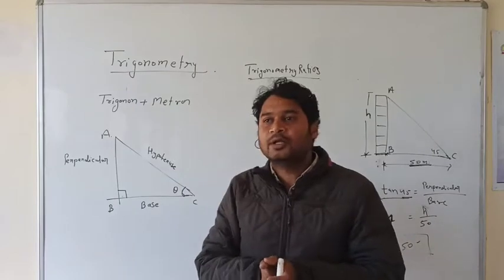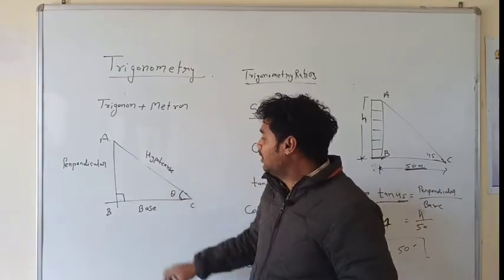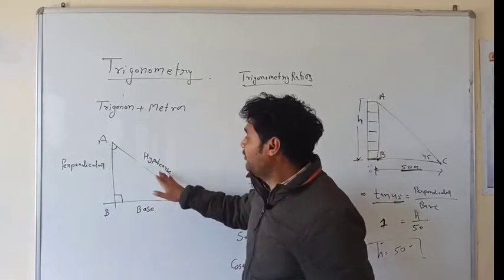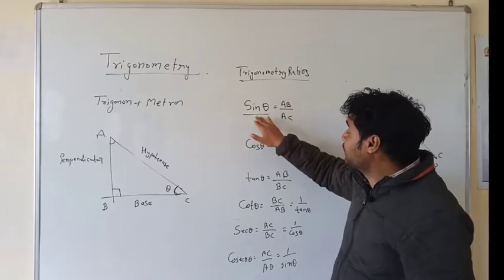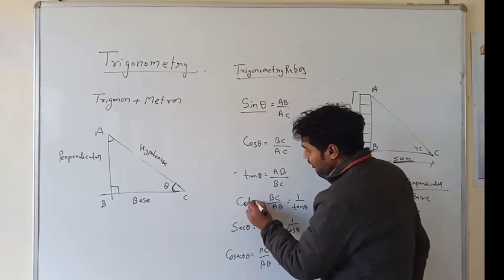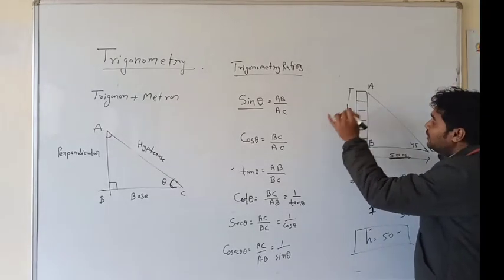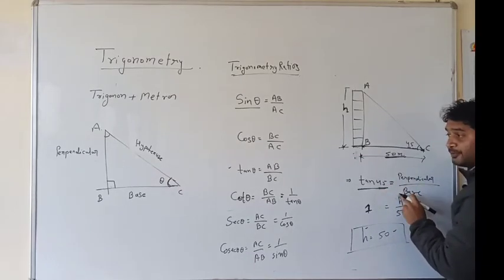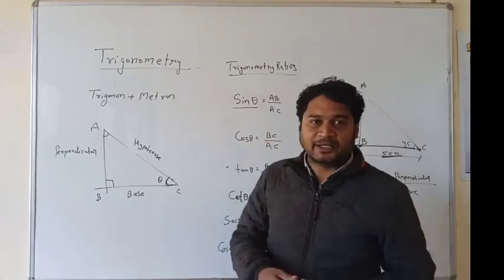basics of trigonometry